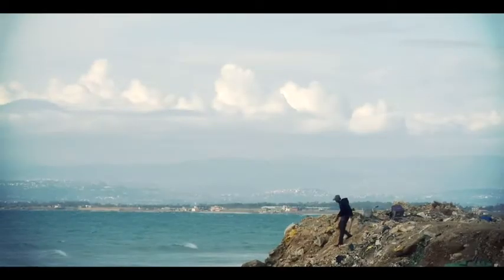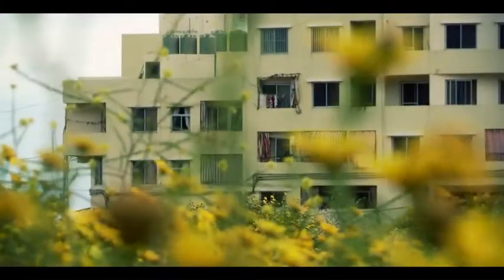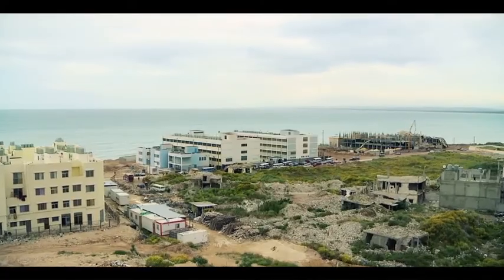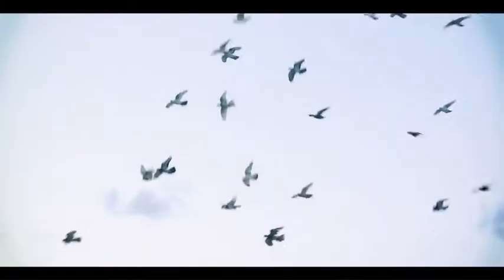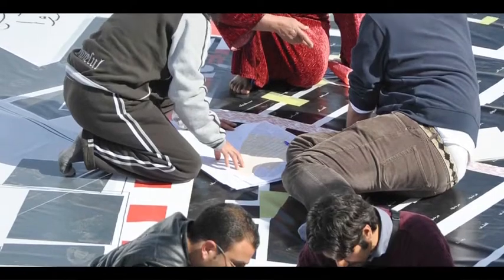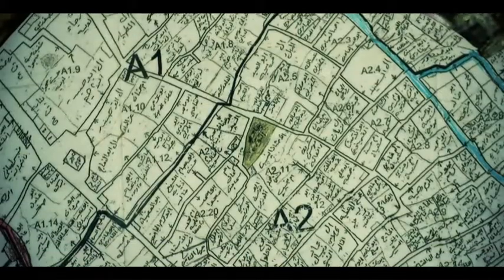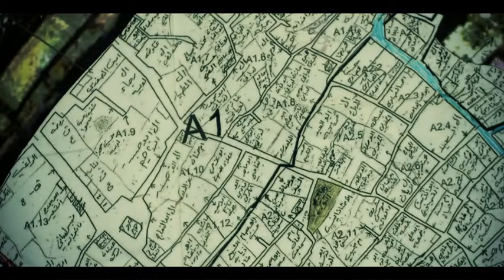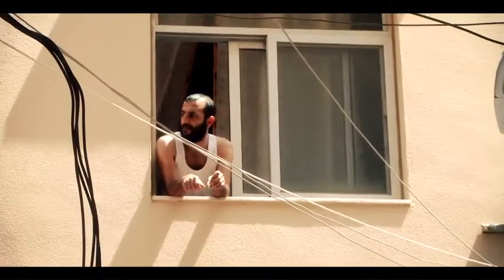Reconstruction of Nahr el-Bared Refugee Camp - Nahr el-Bared, Lebanon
Short-listed for the 2013 Aga Khan Award for Architecture.